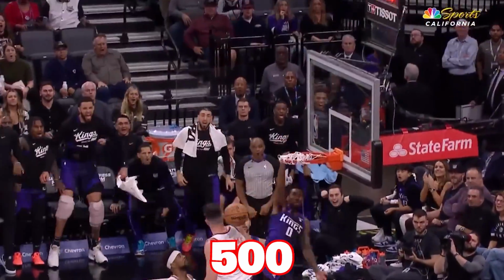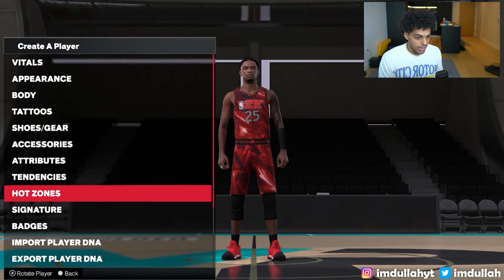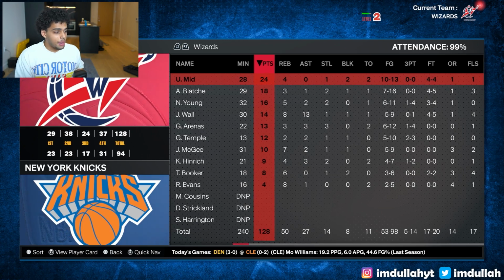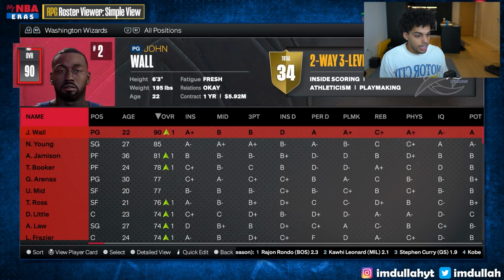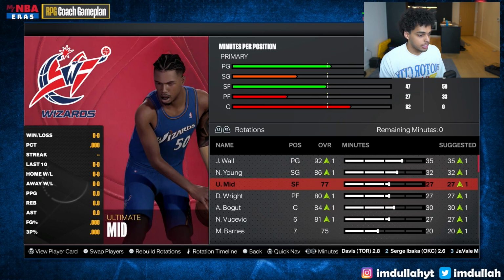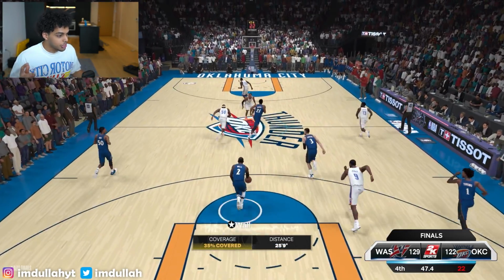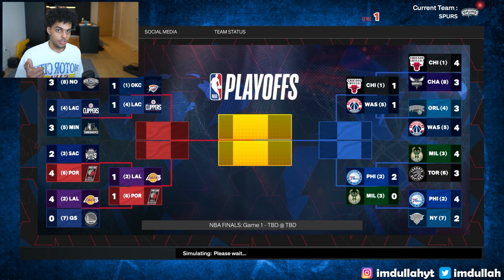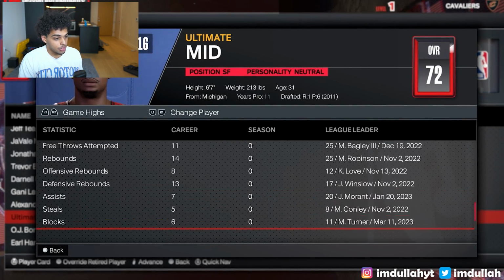I Combined EVERY NBA Player Into One..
In today's I combine every NBA player into 1 player and track his career. I took the averages of every stat from 500+ nba players to create the most average player in NBA 2K24. Can this player break every record and become the NBA GOAT?